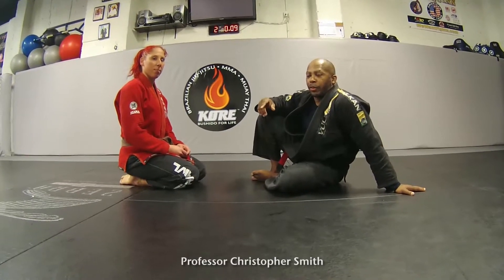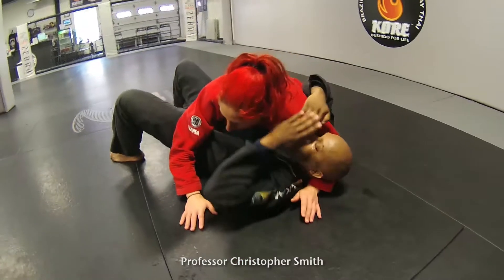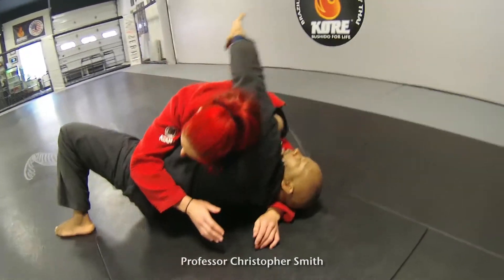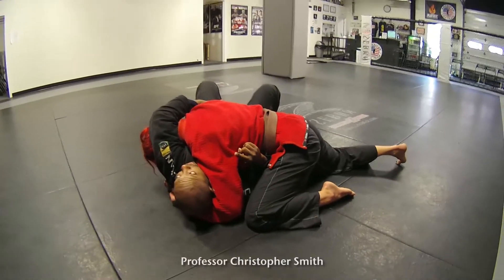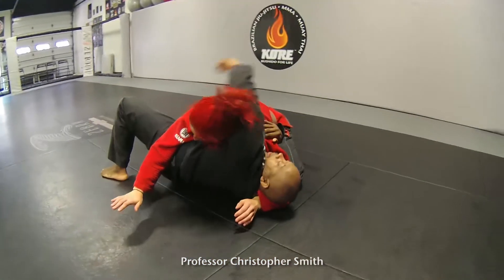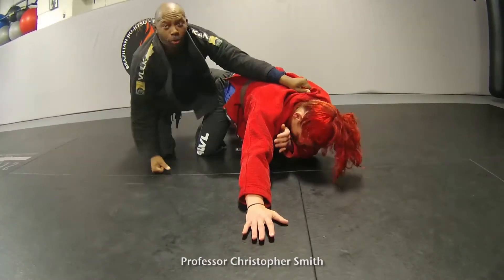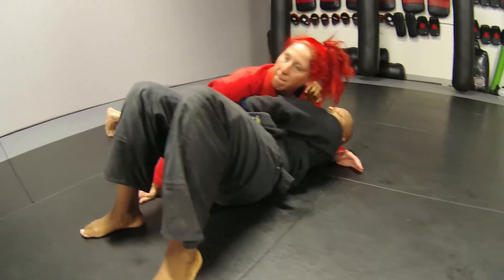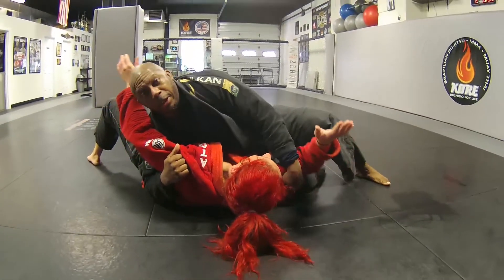Kore BJJ Waterbury, CT - 3 Escapes Variations from Side Control with Prof. Chris Smith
We are Brazilian Jiu-Jitsu Team founded in 2011 by Luigi Mondelli. Our headquarters located at 16 Beaver Brook Rd #3 Danbury, CT, is also home of American Top Team Connecticut.

Kore BJJ is currently located in:

Arizona: Mesa, Gilbert
California: Arroyo Grande
Connecticut: Danbury, New Haven, North Branford, Waterbury, Fairfield
Indiana: Kokomo
Massachusetts: Springfield
New York: Pawling, Paterson, Red Hook, Montgomery
Oklahoma: Poteau, Hugo, Talihina
Texas: Houston and Austin